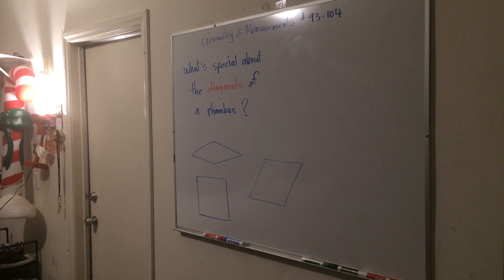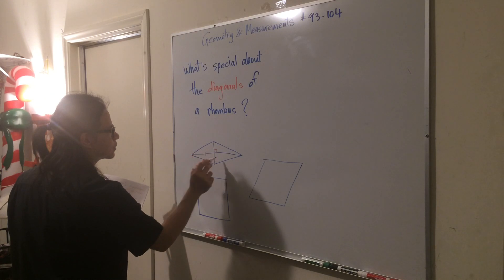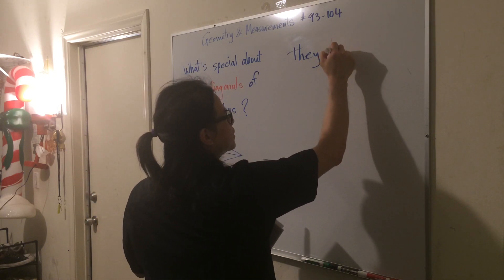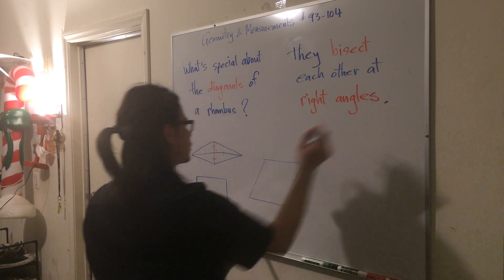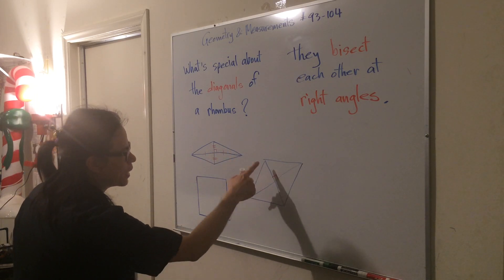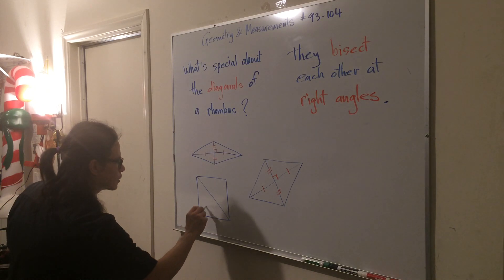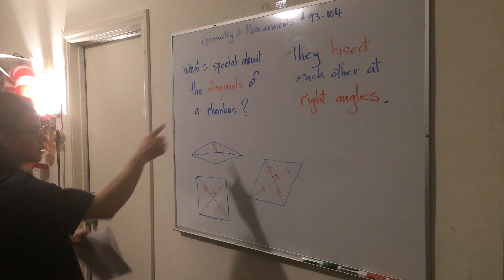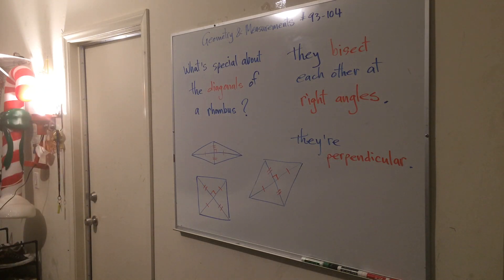Geometry & Measurement 116